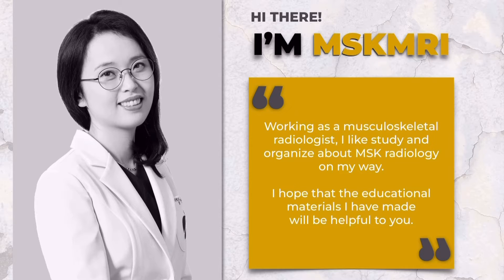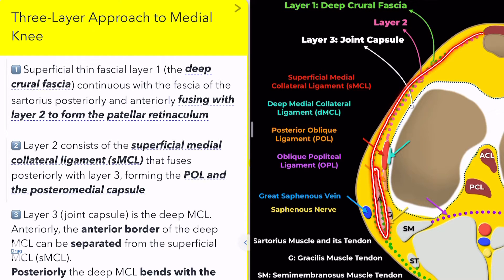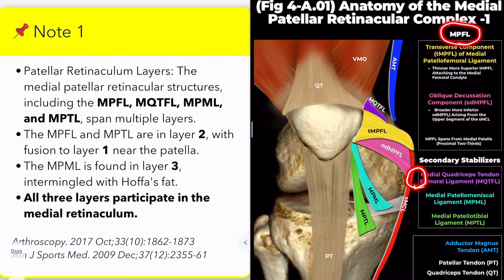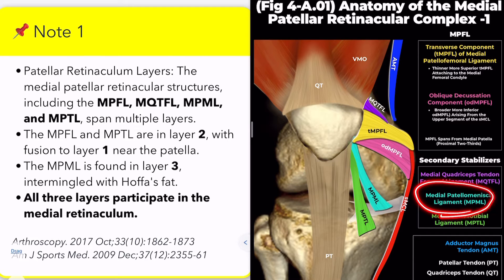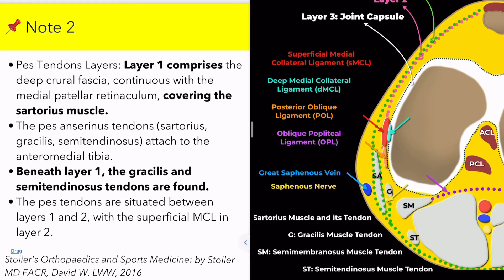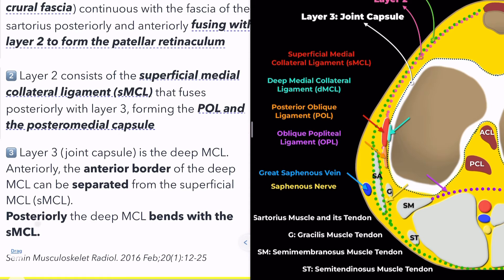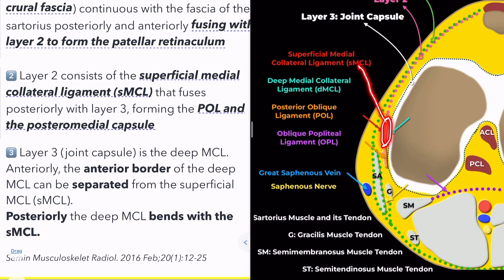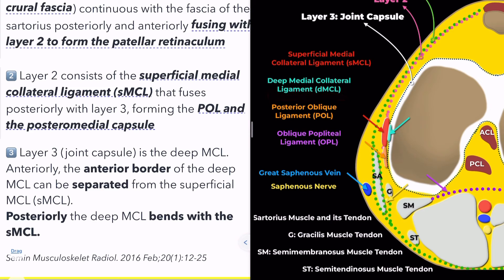(Fig 3-A.01) Three-Layer Approach to Medial Knee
📌 Three-Layer Approach to Medial Knee
1️⃣ Layer 1: Deep Crural Fascia
This is a superficial, thin fascial layer known as the deep crural fascia, which continues posteriorly with the sartorius fascia and fuses anteriorly with Layer 2 to form the patellar retinaculum.

2️⃣ Layer 2: Superficial Medial Collateral Ligament (sMCL)
Layer 2 comprises the superficial medial collateral ligament (sMCL) that fuses posteriorly with Layer 3, forming the posterior oblique ligament (POL) and the posteromedial capsule.

3️⃣ Layer 3: Deep Medial Collateral Ligament (dMCL), POL, and Oblique Popliteal Ligament (OPL)
Layer 3 includes the joint capsule and the deep medial collateral ligament (dMCL). Anteriorly, the anterior border of the deep MCL can be differentiated from the superficial MCL (sMCL). Posteriorly, the deep MCL bends with the sMCL.

📌 Note 1
Patellar Retinaculum Layers: The medial patellar retinacular structures, including the MPFL, MQTFL, MPML, and MPTL, span multiple layers.
The MPFL and MPTL are in layer 2, with adhesions to layer 1 near the patella.
The MPML is found in layer 3, intermingled with Hoffa's fat.
All three layers participate in the medial retinaculum.

📌 Note 2
Pes Tendons Layers: Layer 1 comprises the deep crural fascia, continuous with the medial patellar retinaculum, covering the sartorius muscle.
The pes anserinus tendons (sartorius, gracilis, semitendinosus) attach to the anteromedial tibia.
Beneath layer 1, the gracilis and semitendinosus tendons are found.
The pes tendons are situated between layers 1 and 2, with the superficial MCL in layer 2.